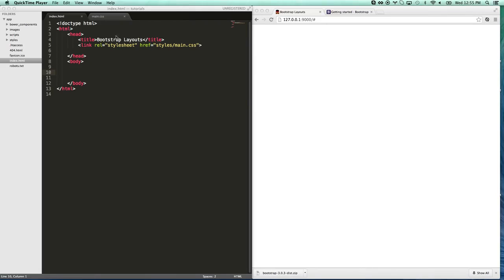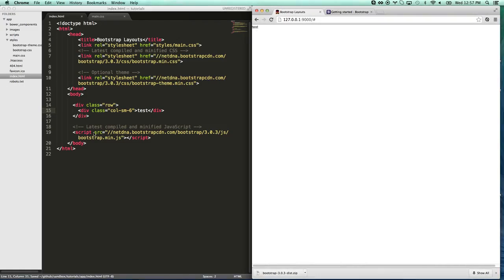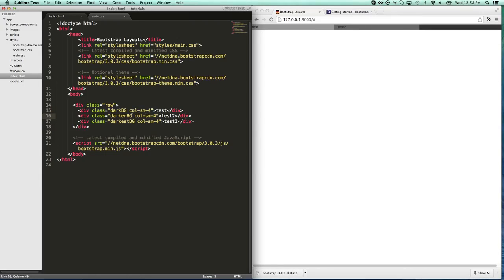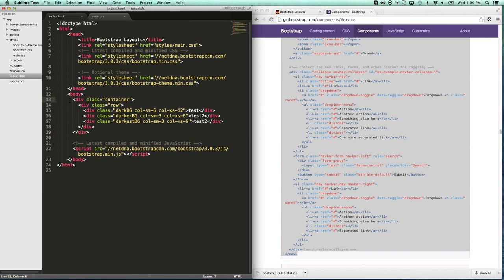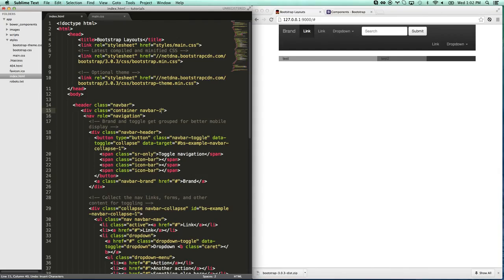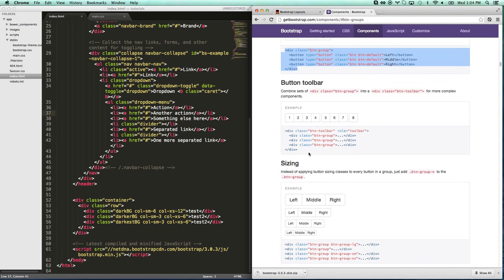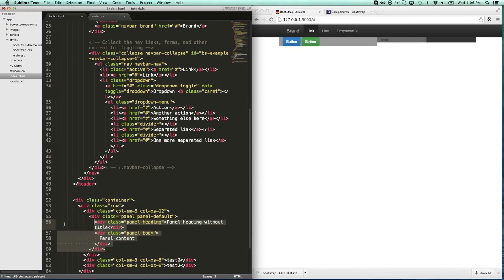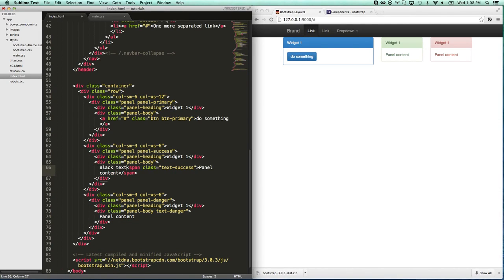Bootstrap Tutorial For Beginners Responsive Design with Bootstrap 3